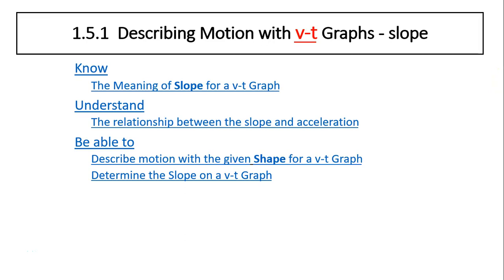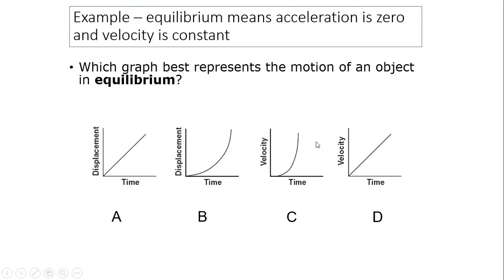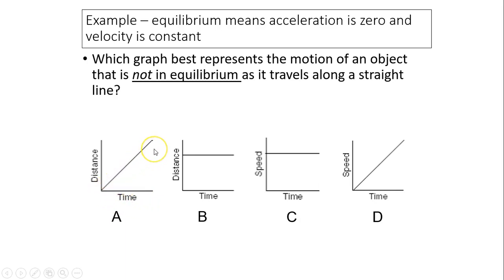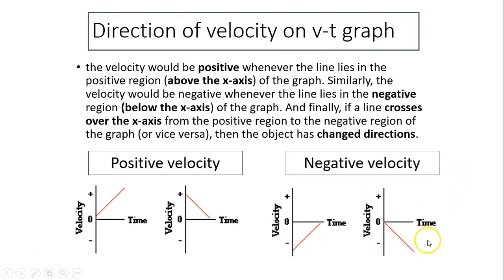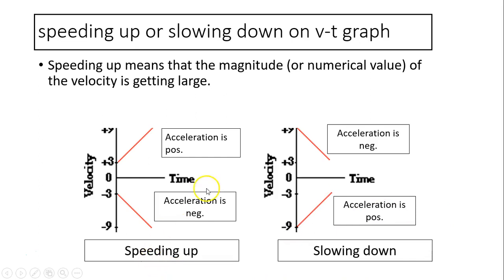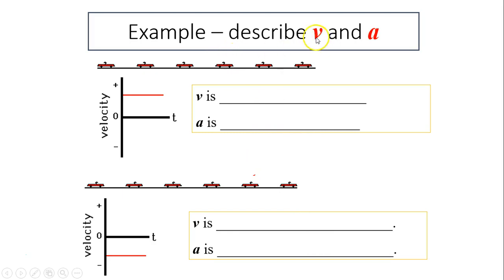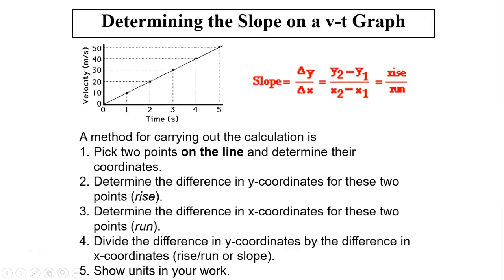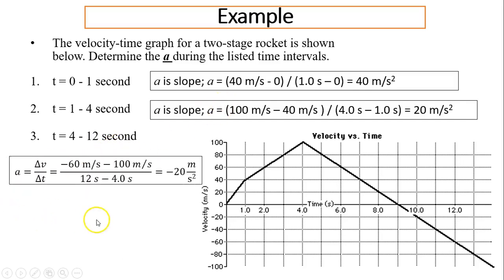1.6 v-t graph - slope